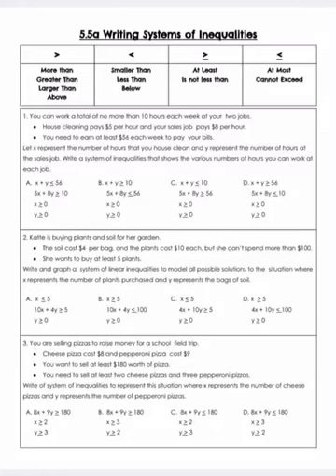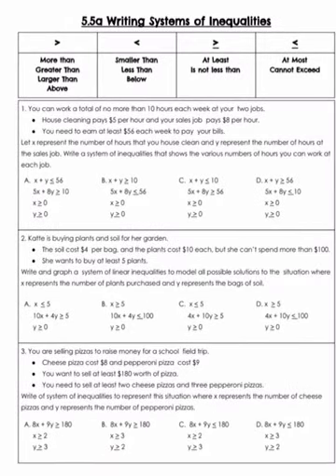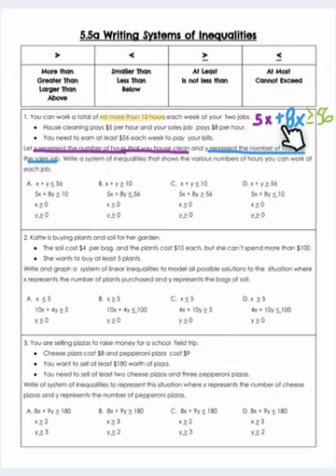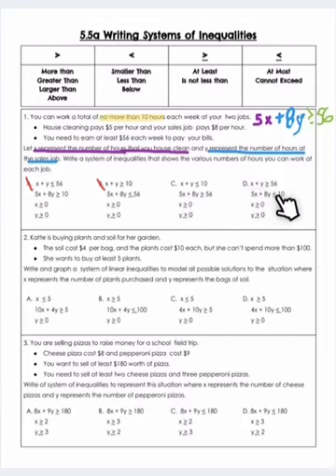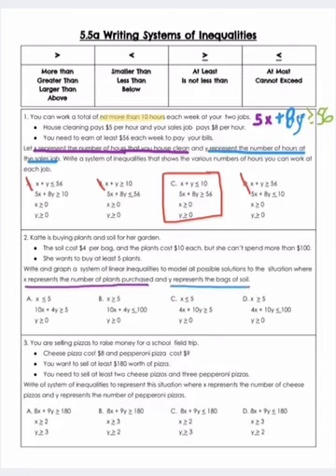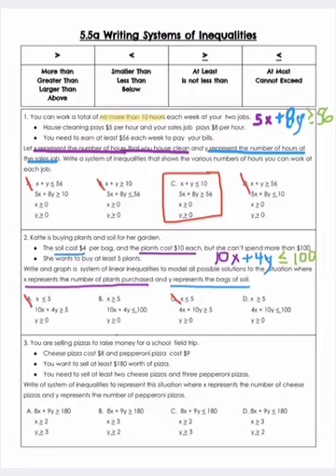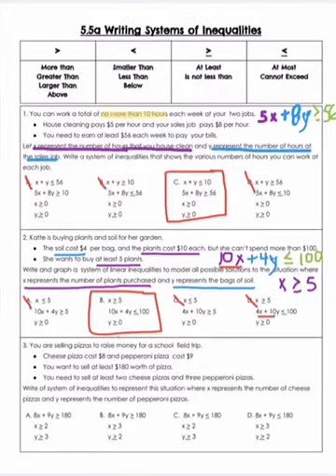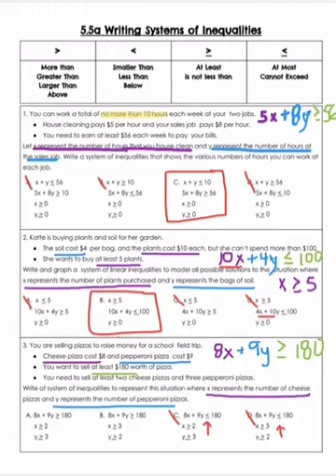5.5 Writing Systems of Inequalities from Word Problems